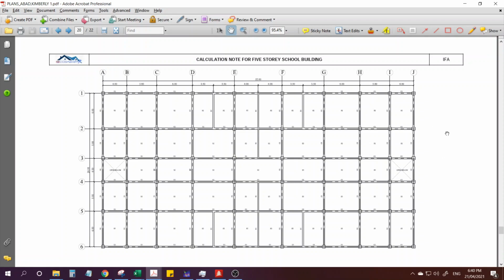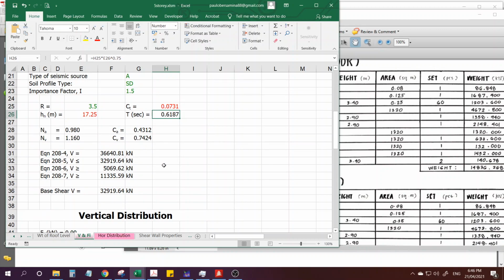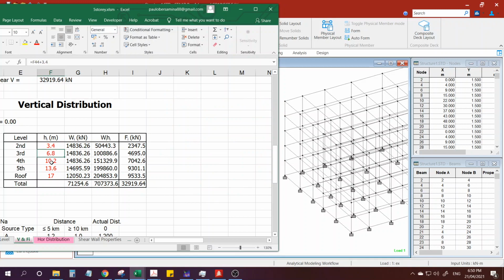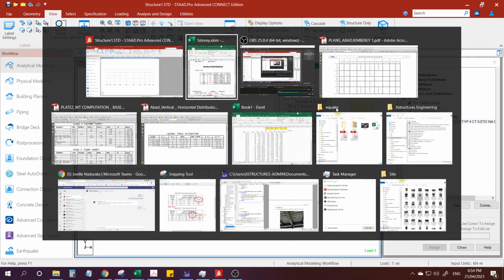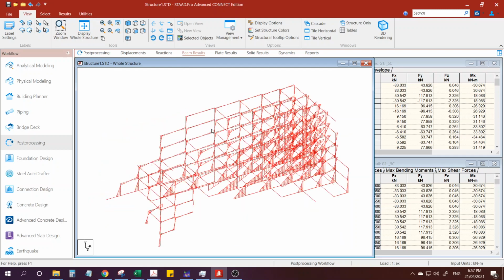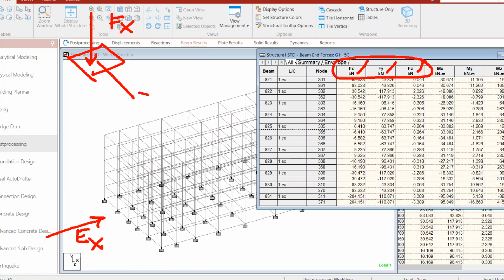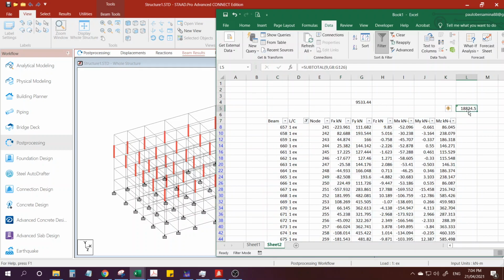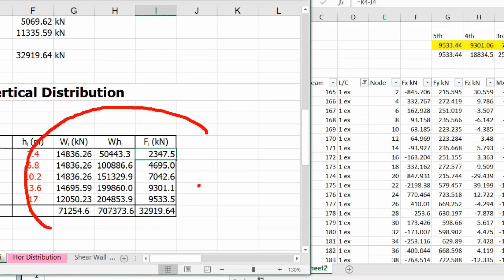Vertical Distribution of Earthquake Using STAAD